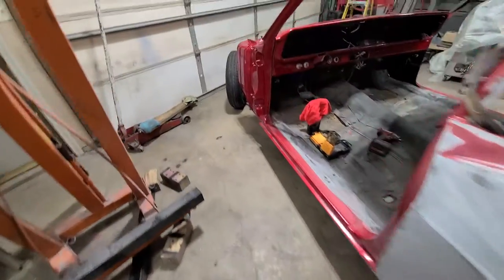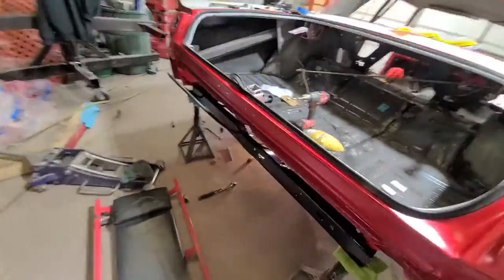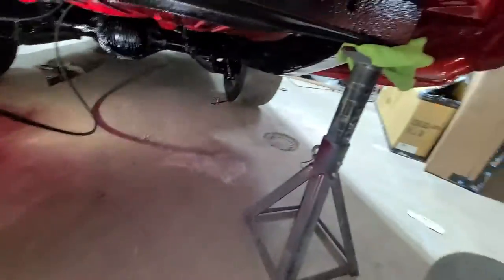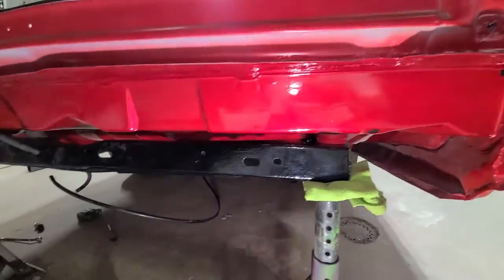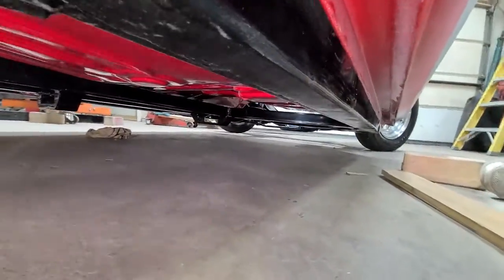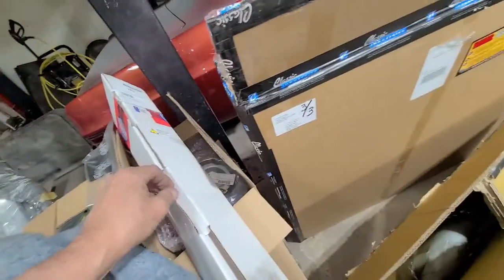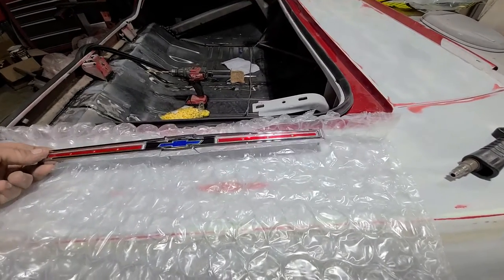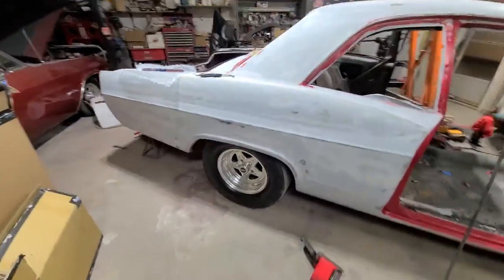Body finally bolted to the frame sorry for the shaking camera.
65 biscayne build